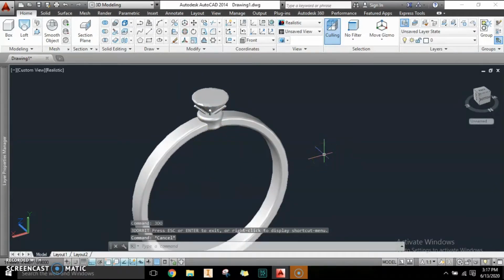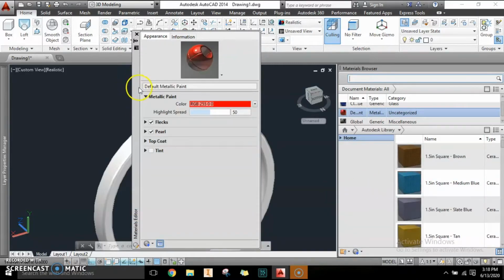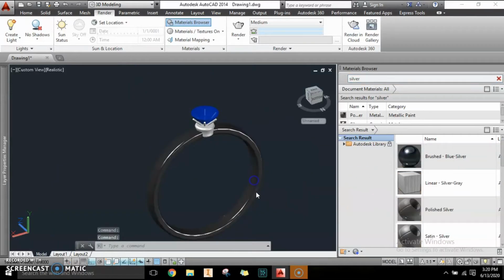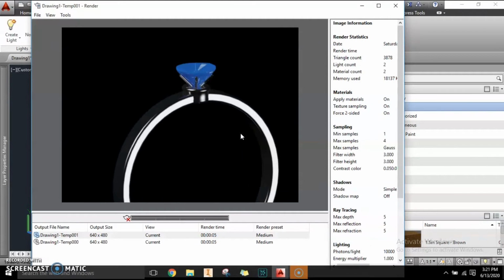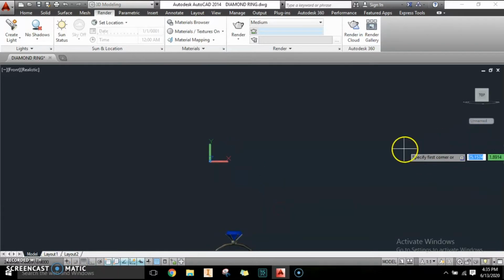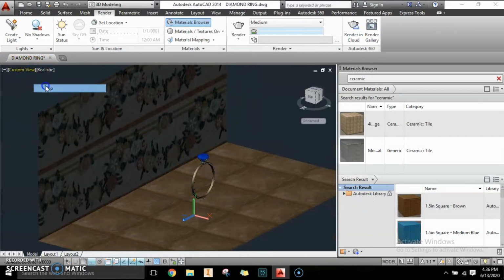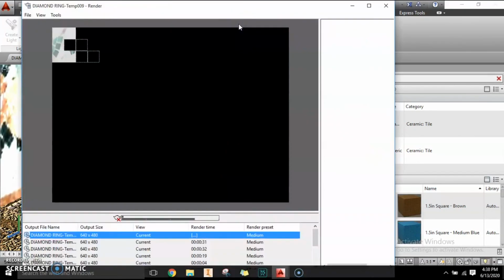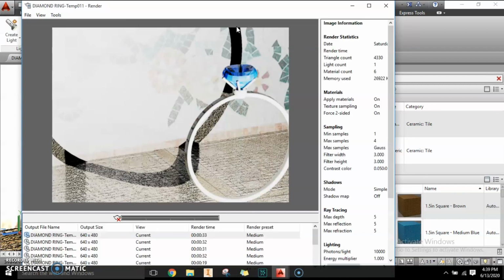PART 3 RING JEWELRY MAKING IN BASIC AUTOCAD 3D